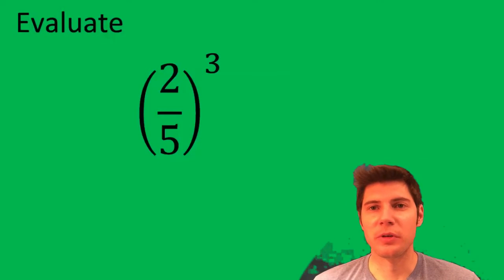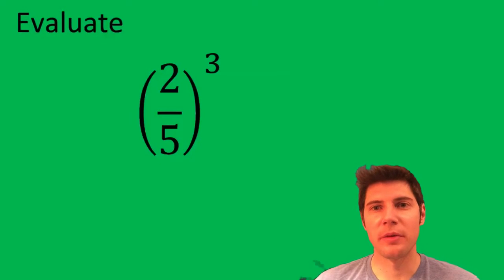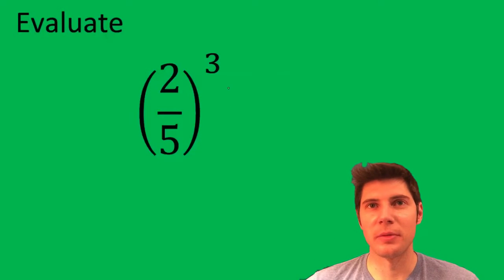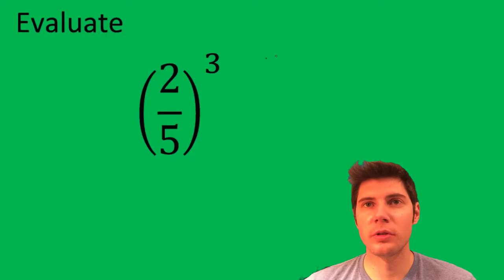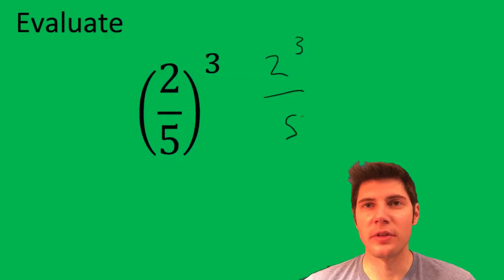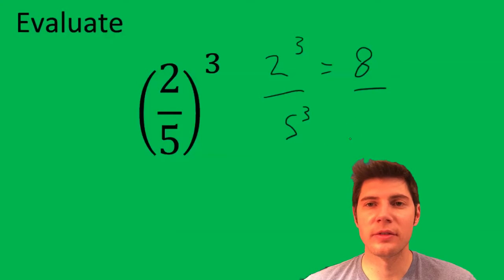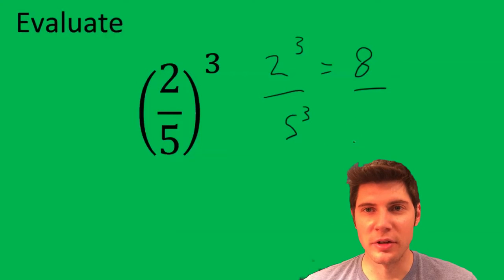Exponents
Exponents Problem#4 GREAT EXPLANATION!